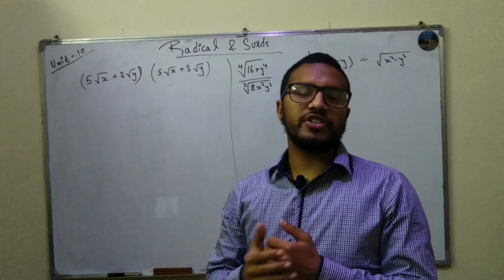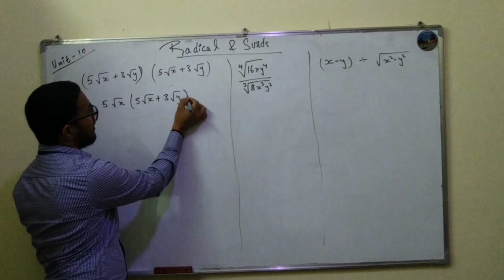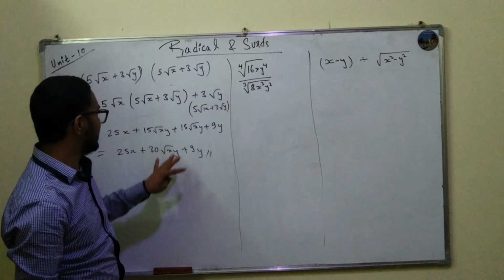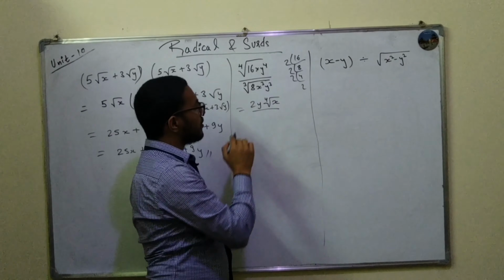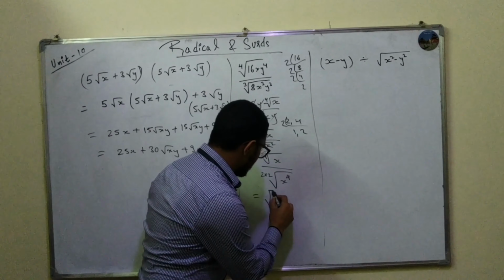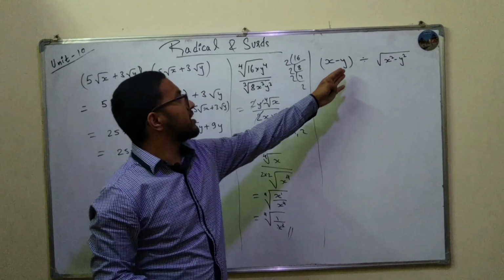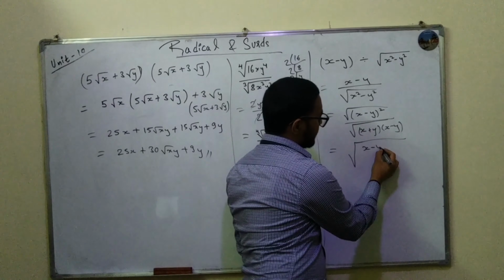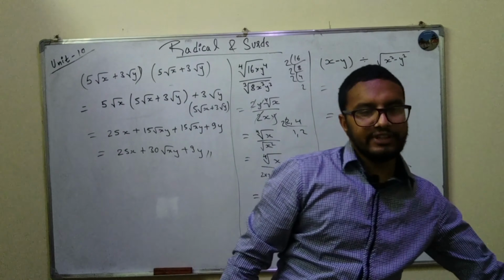Simplification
- What is rational number? What is irrational number?
- What is terminating and non-terminating number?
- What is order and radicand?
- What are the types of surds? Pure Surds? Mixed Surds? Different Order Surds? Like Surds / Unlike Surds?
- How are surds expressed? What do we do if the orders are different?
- How are operation of surds carried out? Does the order need to have same radicand for multiplication or division?